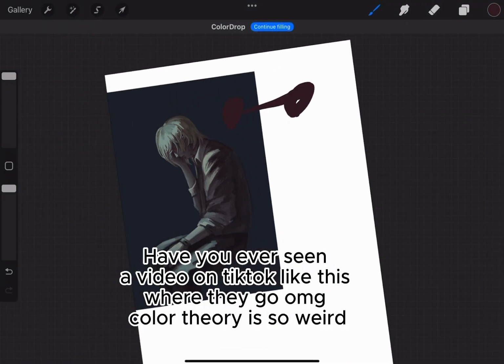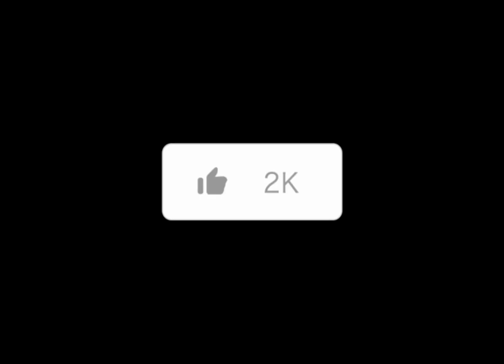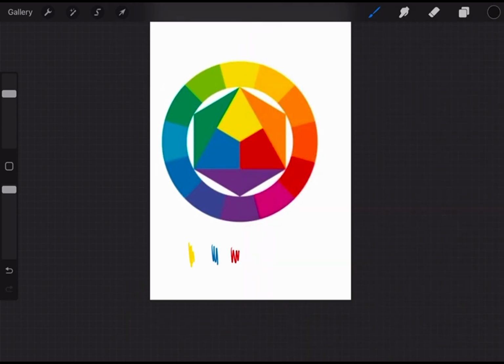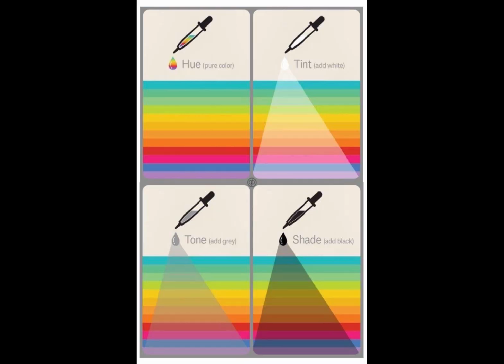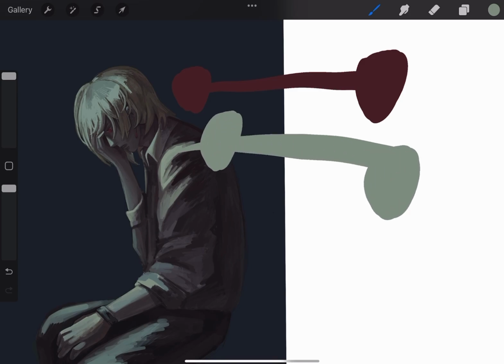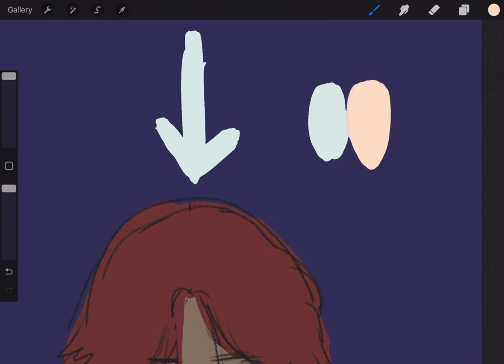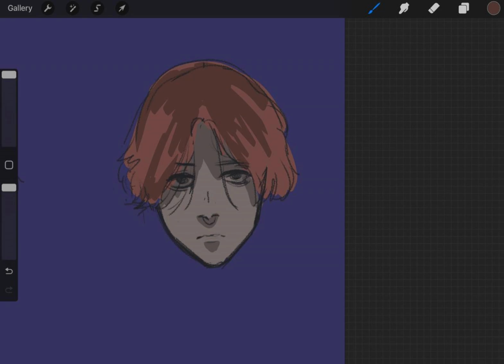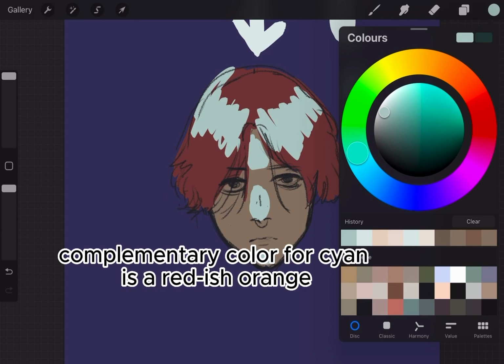ALL YOU NEED TO KNOW ABOUT COLOR THEORY for beginner artists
hi today im going to talk about what i learned in art school about color theory. If you are not a beginner artist you probably know all the things here.
@akino_at - insta
@frogsterat - twi
@ryuorama - tiktok
my name is tia and im an adult artist sick of people hating on others art so im here to spread positivity and acceptance in the art community. if you like my cause consider subscribing it makes me happy and it doesn`t cost you anything.